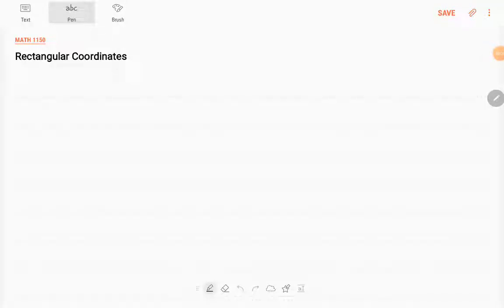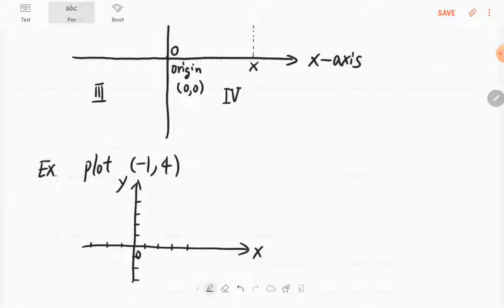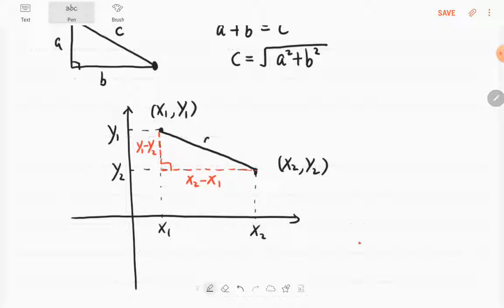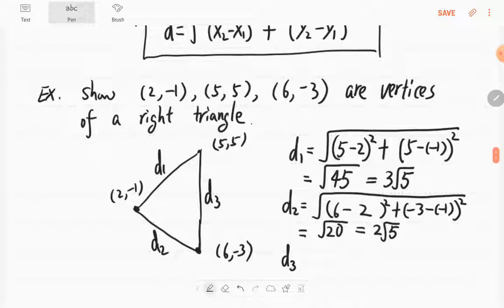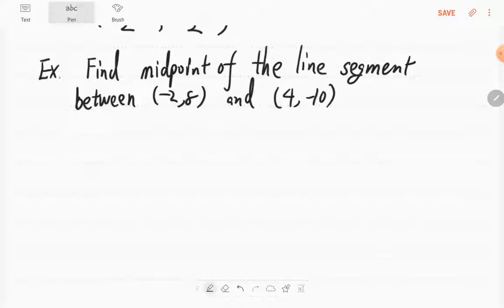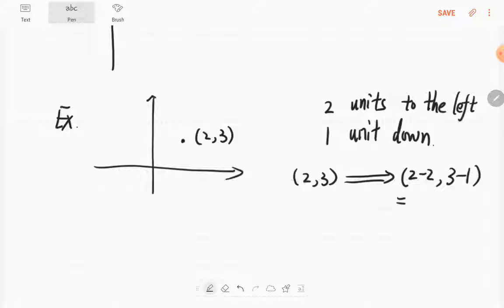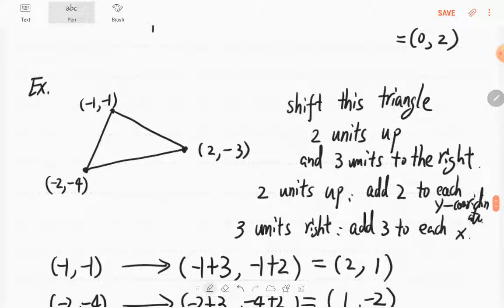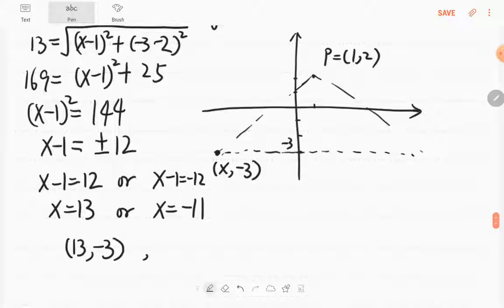math 1150 rectangular coordinates